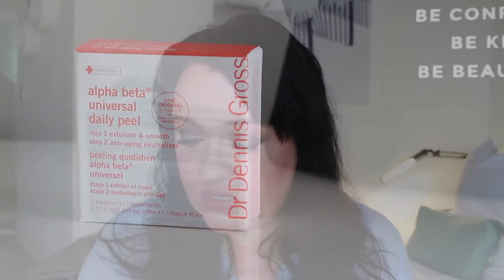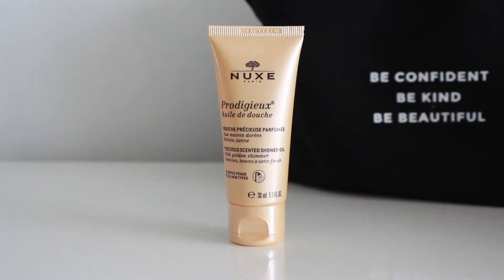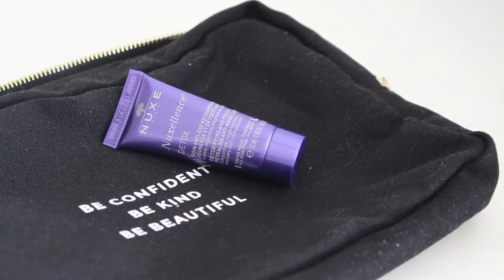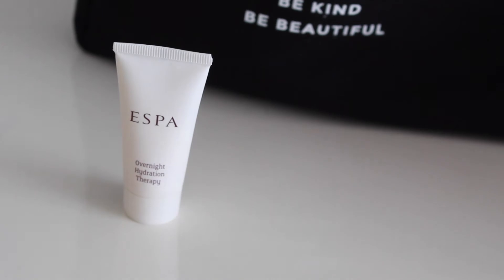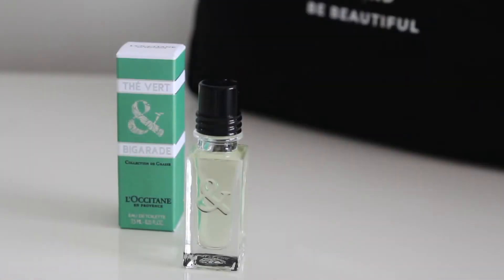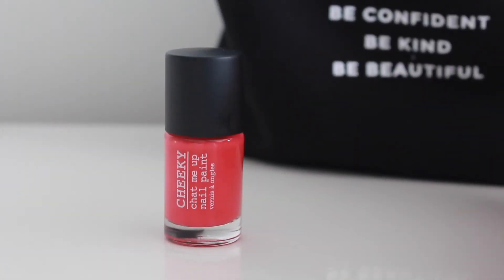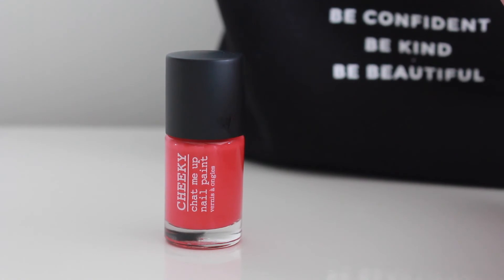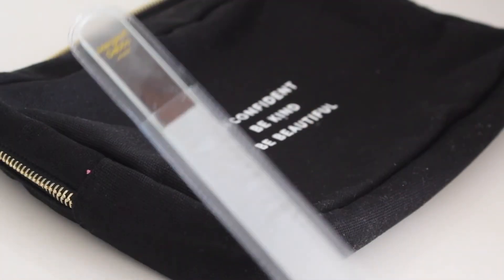LATEST IN BEAUTY SUBSCRIPTION BOX || Rougepout Beauty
After months of deciding, I have chosen LIB and their choice of 3 different subscription options.